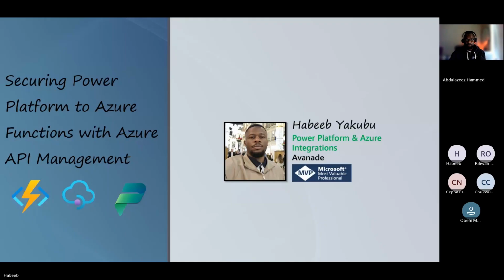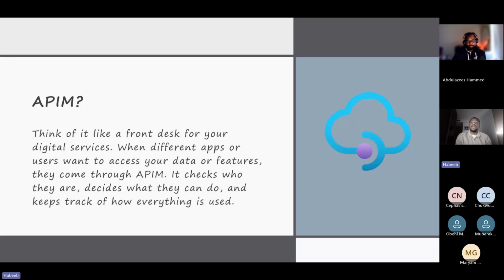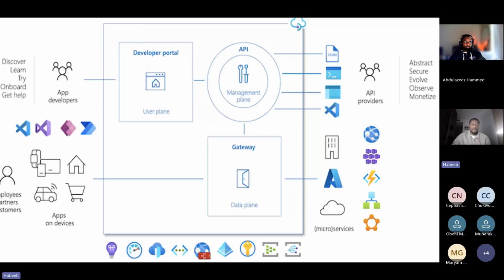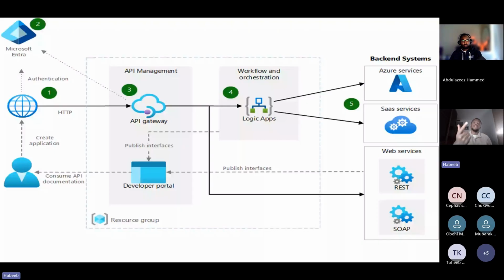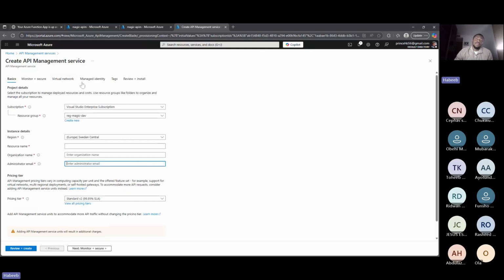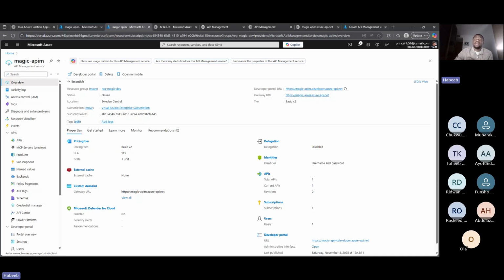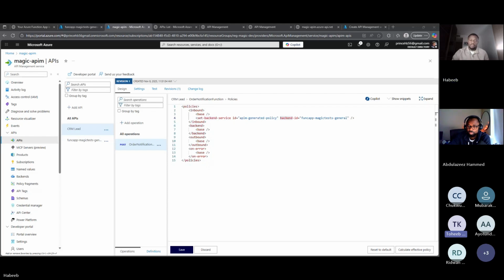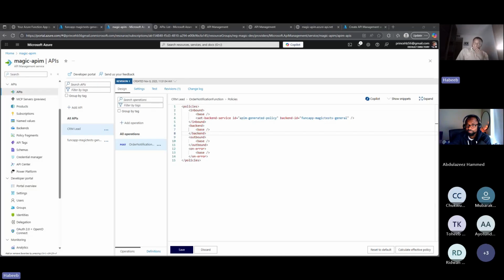Securing Power Platform to Azure Functions with Azure API Management (APIM)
Modern Power Platform solutions often rely on seamless integrations with Azure services — but securing those integrations is just as important as building them. In this session, we’ll explore how Azure API Management (APIM) acts as a protective gateway between Power Platform and Azure, ensuring that your Dataverse and Azure Functions are accessed securely and efficiently.